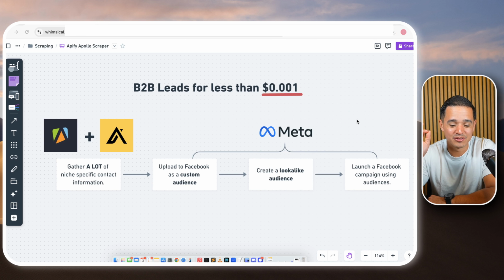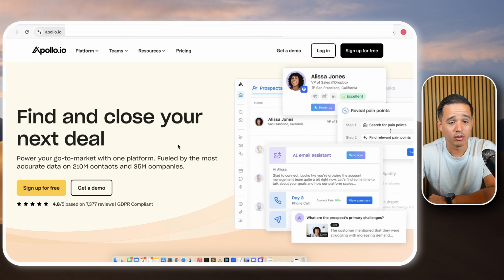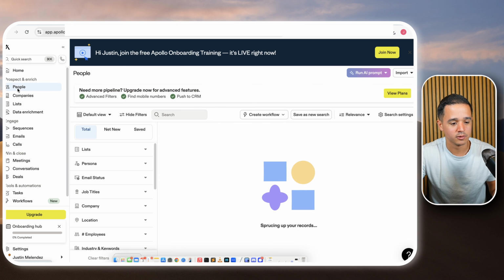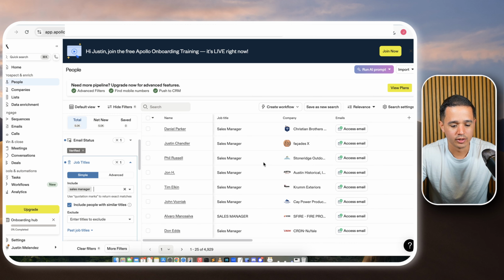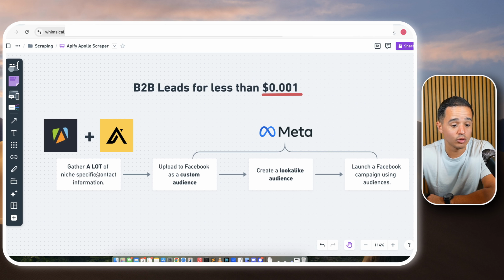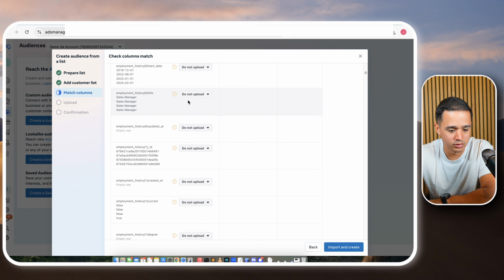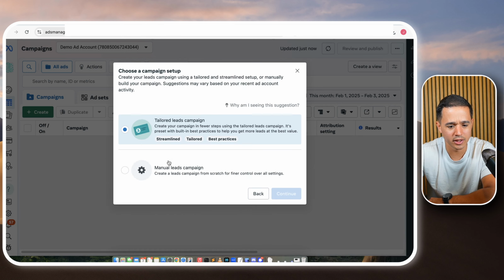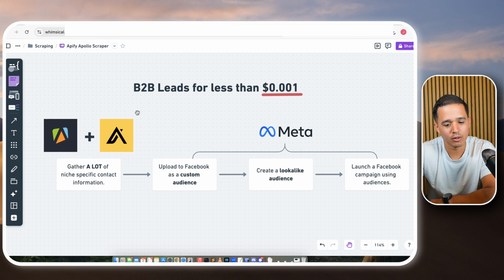How to gather emails to create custom audiences on Meta for less than $0.0013/lead!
🔥How to gather business data to create custom audiences on Meta for less than $0.0013/lead!
ˍˍˍˍˍˍˍˍˍˍˍˍˍˍˍˍˍˍˍˍˍˍˍˍˍˍˍˍˍˍˍˍˍˍˍˍˍˍ

ˍˍˍˍˍˍˍˍˍˍˍˍˍˍˍˍˍˍˍˍˍˍˍˍˍˍˍˍˍˍˍˍˍˍˍˍˍˍ
ˍˍˍˍˍˍˍˍˍˍˍˍˍˍˍˍˍˍˍˍˍˍˍˍˍˍˍˍˍˍˍˍˍˍˍˍˍˍ

In this video, I demonstrate a simple yet powerful method to scrape business contacts using Apify and Apollo.io. I guide you through creating a curated list of leads, which you can use to build a custom audience on the Meta platform for targeted Facebook and Instagram ads. The tutorial covers the scraping process, setting up Apify and Apollo.io accounts, and uploading the data into Facebook Ads Manager to create lookalike audiences. This method is cost-effective, requiring minimal investment, and can significantly enhance your advertising strategy.

ˍˍˍˍˍˍˍˍˍˍˍˍˍˍˍˍˍˍˍˍˍˍˍˍˍˍˍˍˍˍˍˍˍˍˍˍˍˍ

🕐 𝐓𝐢𝐦𝐞𝐬𝐭𝐚𝐦𝐩𝐬:
00:00 Introduction and Overview
01:26 Understanding Apify and Apollo.io
03:43 Setting Up Your Search Criteria
08:01 Scraping and Exporting Data
09:52 Creating Custom Audiences on Facebook
13:02 Creating Lookalike Audiences
17:22 Final Thoughts and Recommendations
ˍˍˍˍˍˍˍˍˍˍˍˍˍˍˍˍˍˍˍˍˍˍˍˍˍˍˍˍˍˍˍˍˍˍˍˍˍˍ